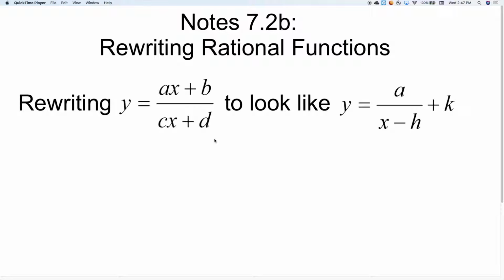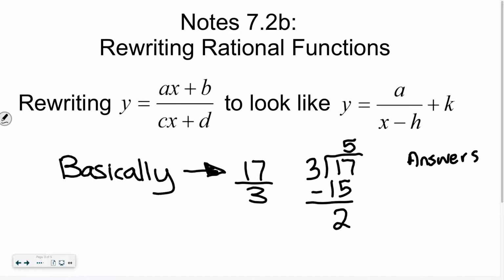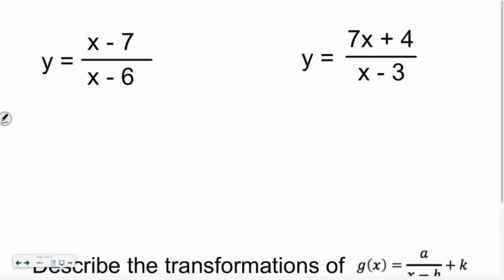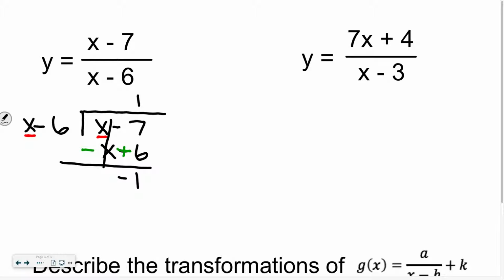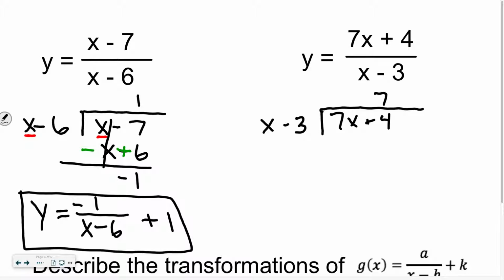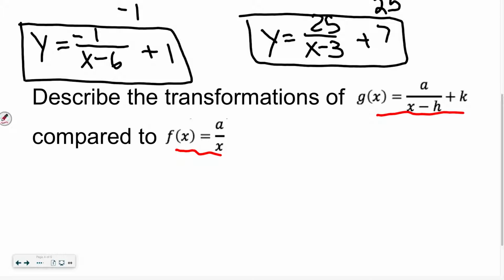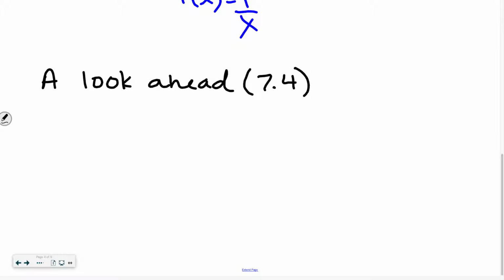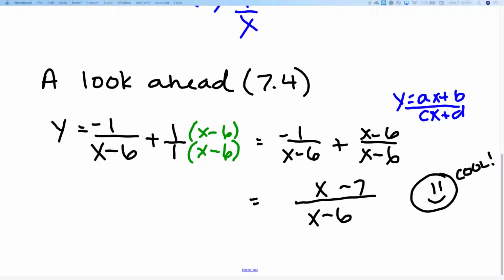Notes 7 2b Rewriting Rational Functions